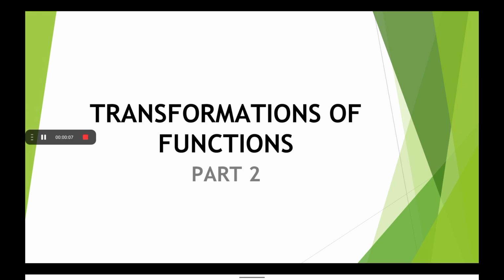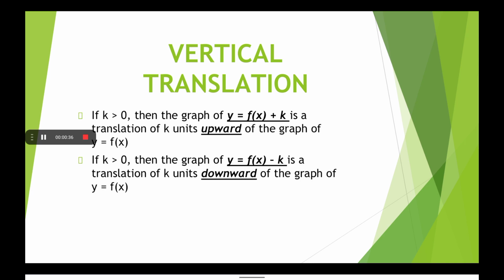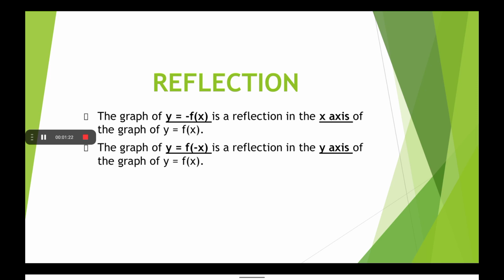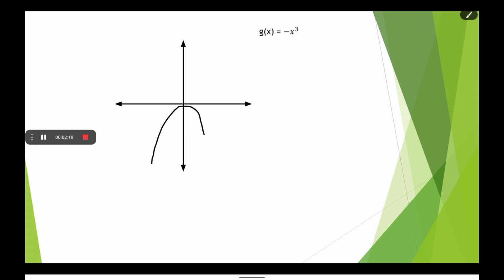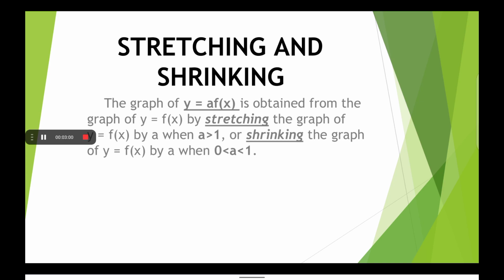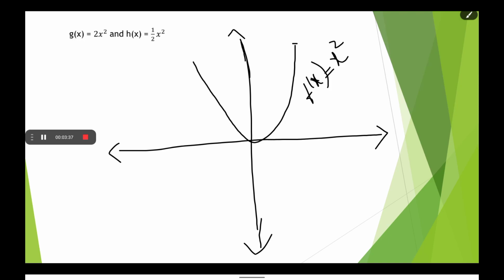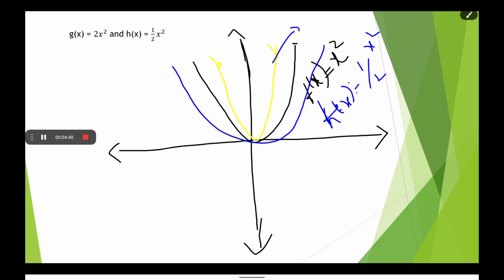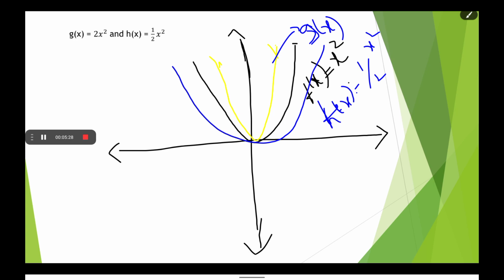Transformations of functions. part 2#mathematics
In this video I briefly explained about the topic transformations of functions that is vertical translation, reflection, stretching and shrinking. I hope you all understand this topic.  Thank you